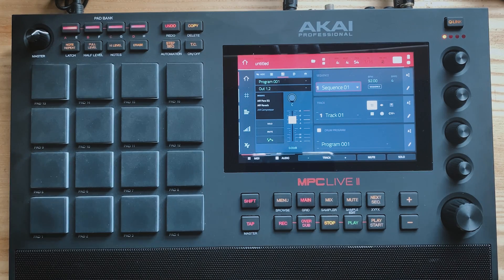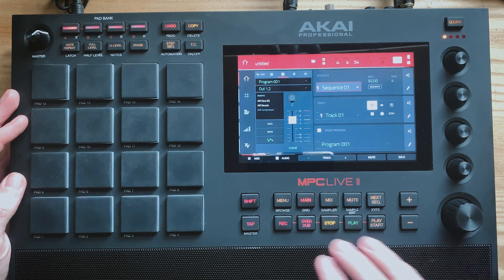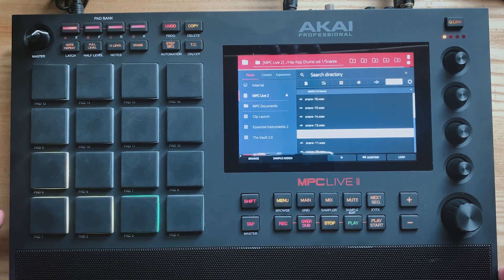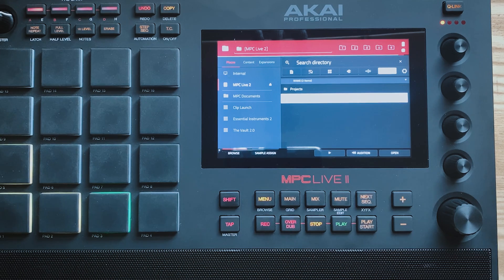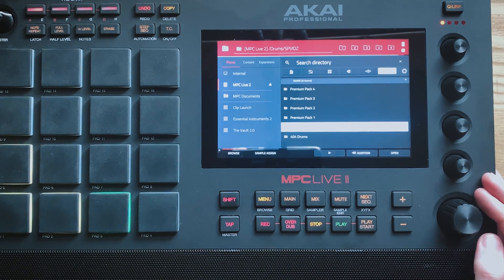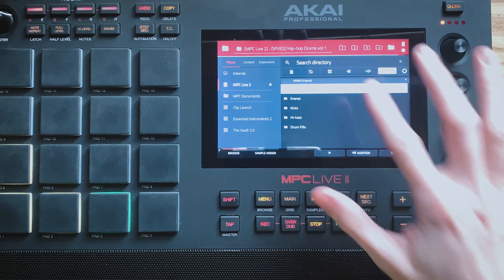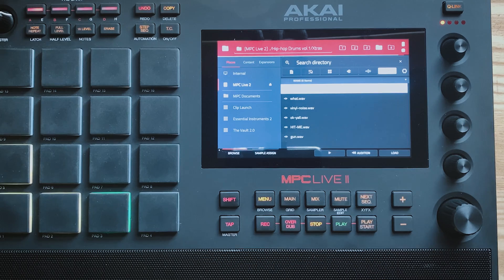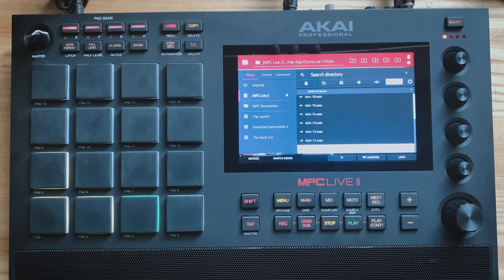Quick browser tips for FASTER beat making! // MPC live 2 Tutorial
In this video I share a few quick tips to help you speed up your workflow when using the 'Browser' area of your MPC Live 2.

Don't forget to checkout out @spvidz for Roland SP tutorials and lofi beats